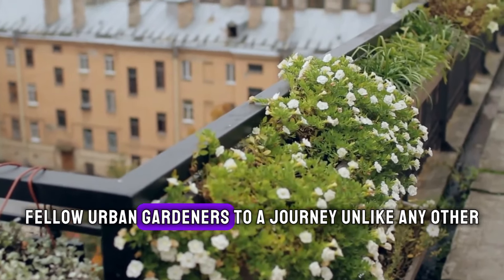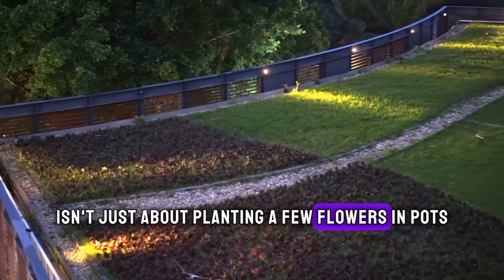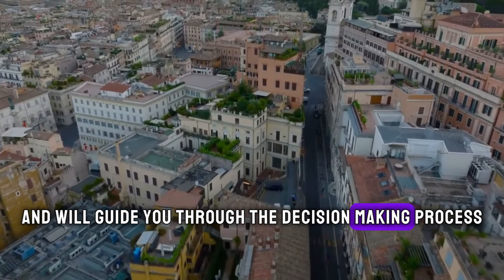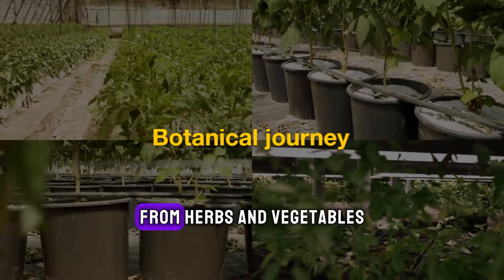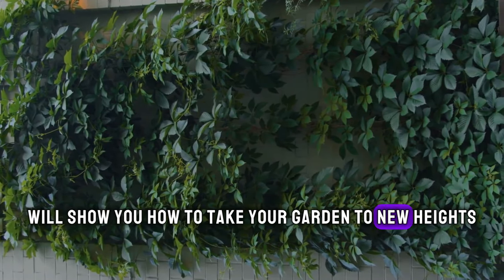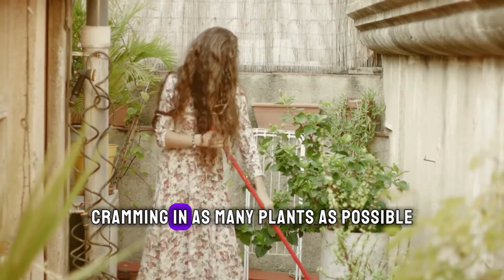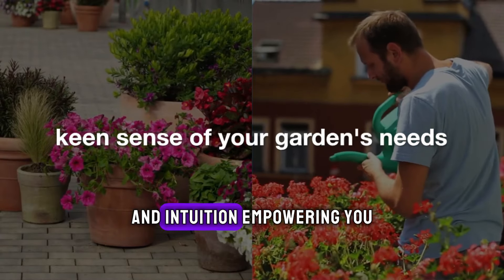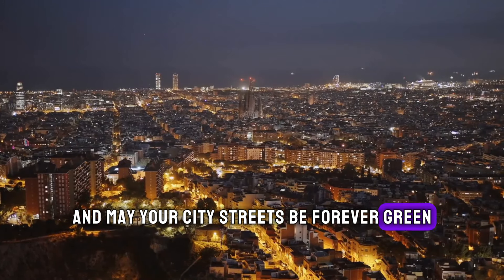Container Gardening Ideas for Urban Dwellers | Container Gardening Solutions for Urban Living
we'll take you on a journey through the concrete jungle, showing you how to transform even the smallest city spaces into lush green paradises. Whether you have a balcony, rooftop, or tiny outdoor nook, we've got you covered with creative and innovative gardening ideas.

Discover the magic of container gardening as we showcase a variety of plants thriving in pots, hanging baskets, and repurposed containers. From herbs and vegetables to colorful flowers, there's something for every urban gardener to enjoy.

Learn how to maximize vertical space with our tips on vertical gardening, and get inspired to create your own green oasis against the backdrop of city skyscrapers.

Join us as we demonstrate maintenance tips to keep your urban garden flourishing, from watering and fertilizing to pruning and caring for your plants.

If you're a city dweller craving a connection to nature, this video is for you! Let's bring the beauty of nature to the heart of the city! 🌆🌱"

Urban gardening ideas,
Container gardening tips,
Small space gardening,
Balcony garden design,
Vertical gardening techniques,
Rooftop gardening inspiration,
City gardening hacks,
Apartment gardening solutions,
Creative urban garden designs,
DIY urban gardening projects,
Urban gardening for beginners,
Sustainable urban gardening,
Urban vegetable gardening,
Urban garden layout ideas,
Urban gardening essentials,
Urban gardening supplies,
Container gardening inspiration,
City gardening trends,
Small space garden solutions,
Balcony garden ideas,
Vertical gardening benefits,
Rooftop garden planning,
Urban gardening accessories,
Apartment balcony gardening,
Sustainable city gardening,
Urban garden decor,
Urban gardening community,
Indoor urban gardening tips,
Urban garden maintenance,
Urban gardening challenges,